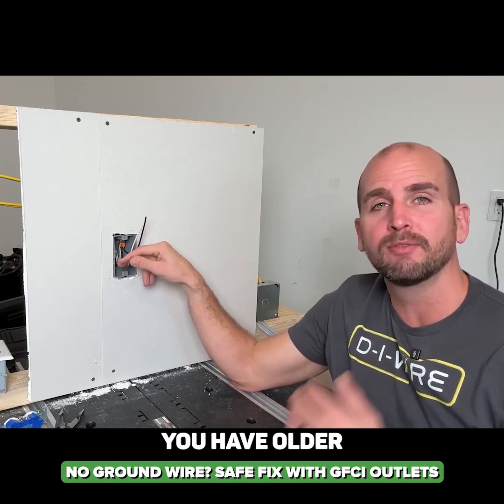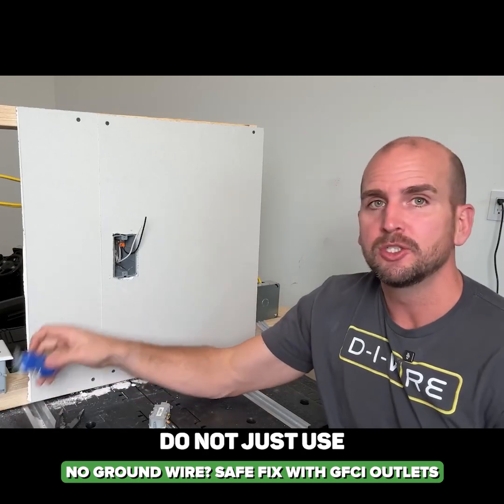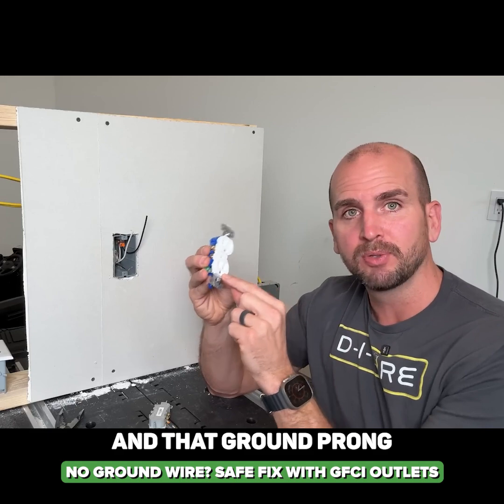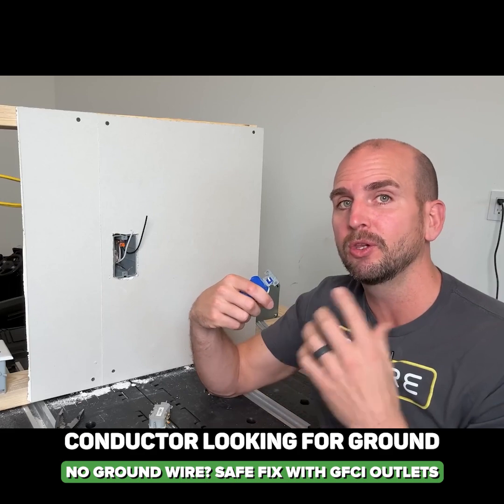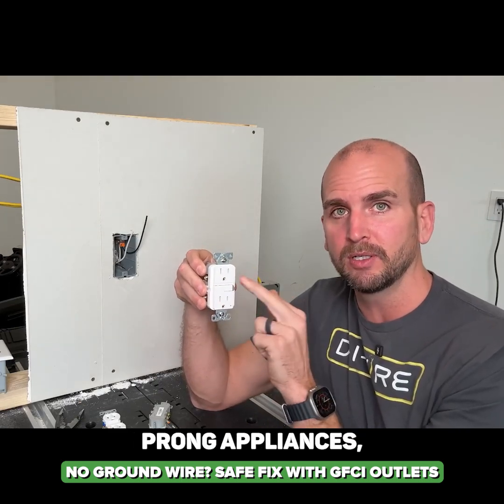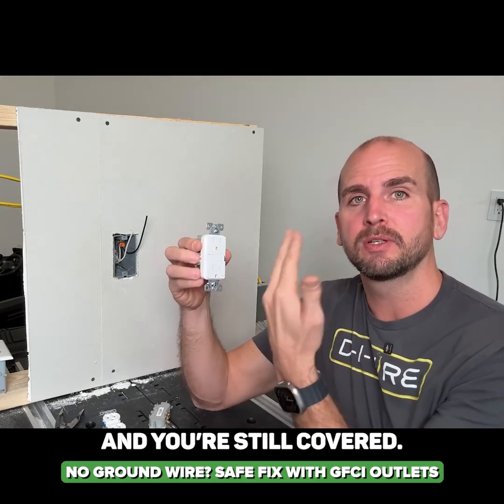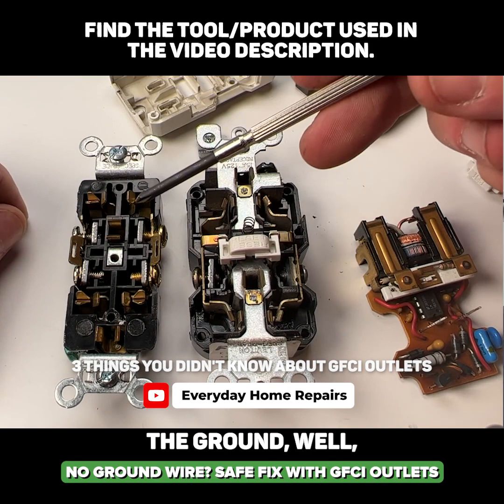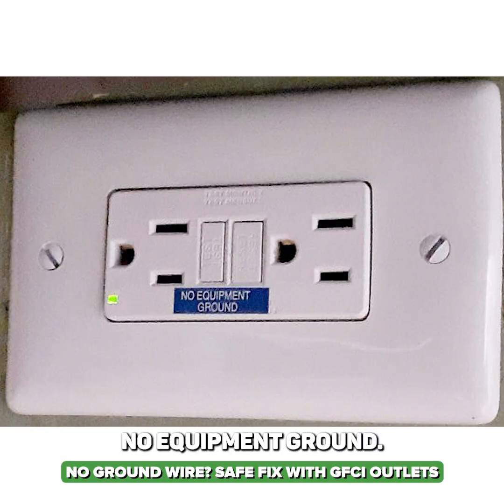No Ground Wire? Safe Fix with GFCI (Code-Approach)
If your home has older two-wire circuits (no equipment ground), a standard 3-prong receptacle can create a shock hazard—especially for metal-cased appliances. The safer approach is to install a GFCI receptacle on the LINE terminals (hot to gold, neutral to silver) and apply the “No Equipment Ground” and “GFCI Protected” labels on the cover plate. A GFCI doesn’t need a ground to work—it trips when current leaving on hot doesn’t return on neutral (ground-fault). That means if a fault energizes a metal case and current tries to go through you, the GFCI trips and cuts power. In this video I show when to use a GFCI on ungrounded circuits, how to wire it correctly, how to label it, and how to test it. Bonus: when NOT to use downstream LOAD on old two-wire branches. Always shut off power and verify the circuit is de-energized before you start.